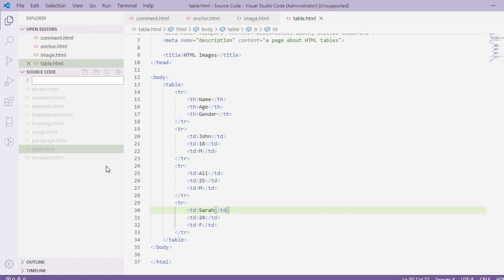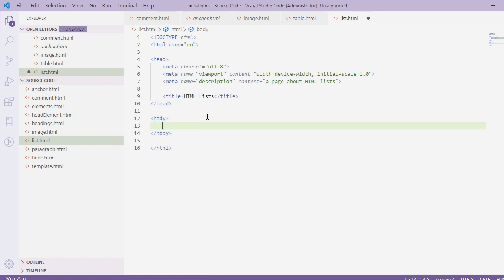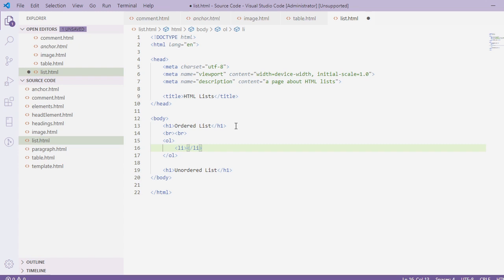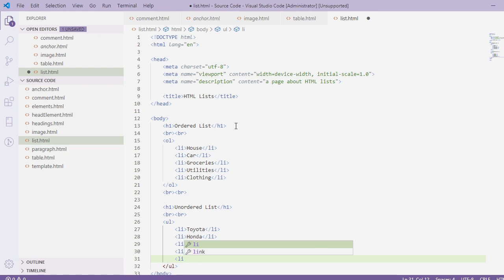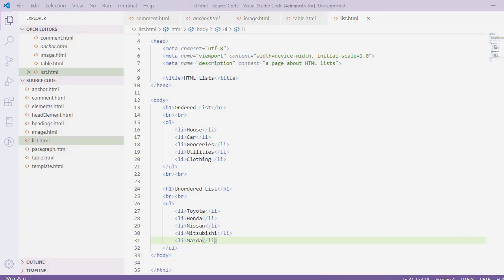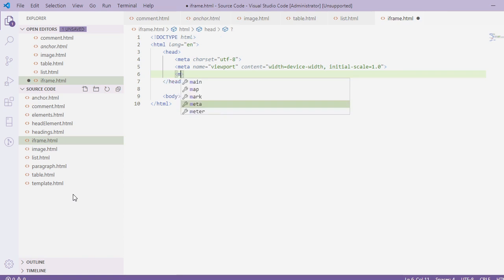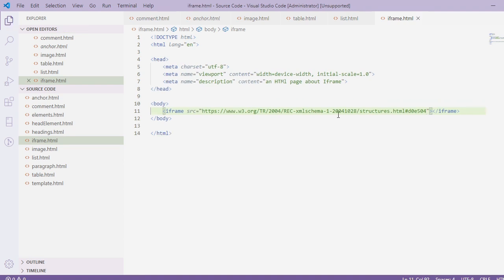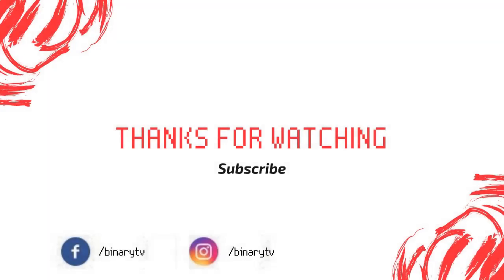HTML Tutorial - List & Iframe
This video covers the HTML list and iframe elements